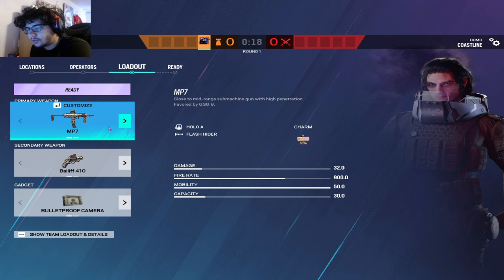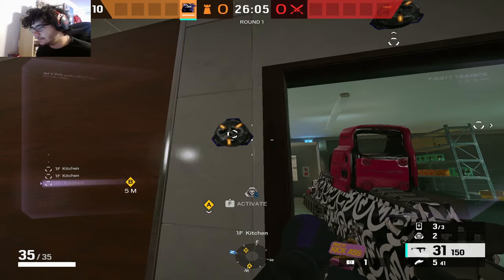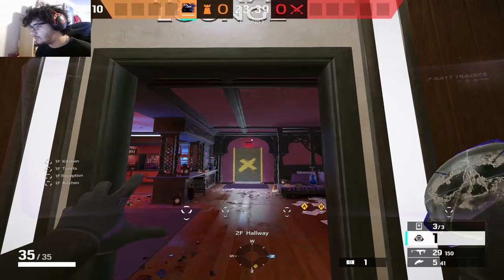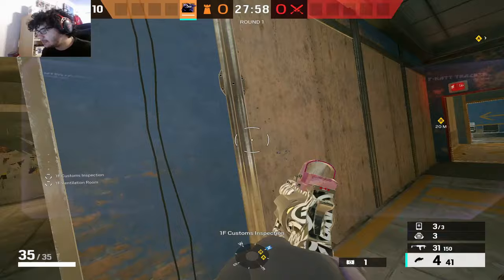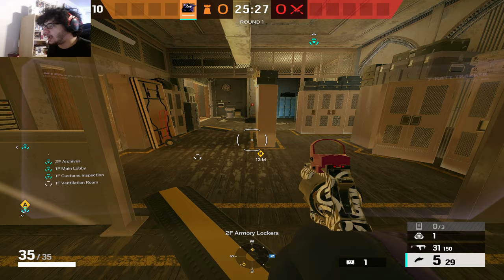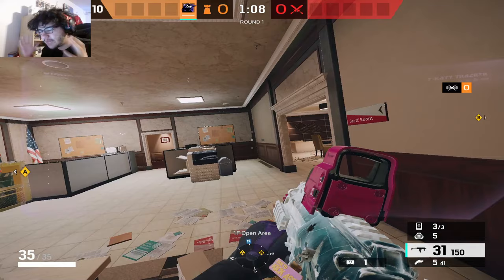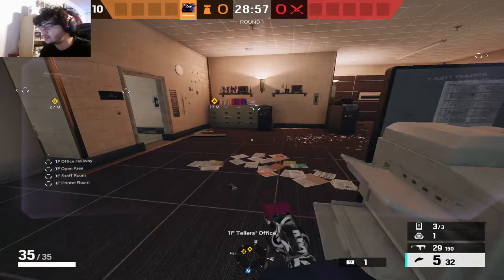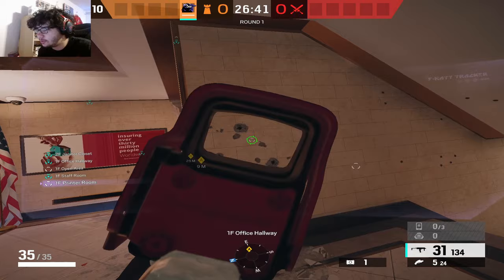PRO FENRIR GUIDE - HOW TO PLAY FENRIR + GADGET SETUPS (NAL PRO COACH) (RAINBOW SIX SIEGE)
X: FroshiiAJN